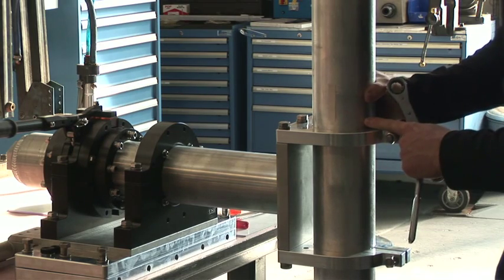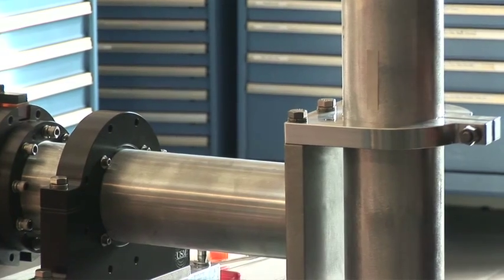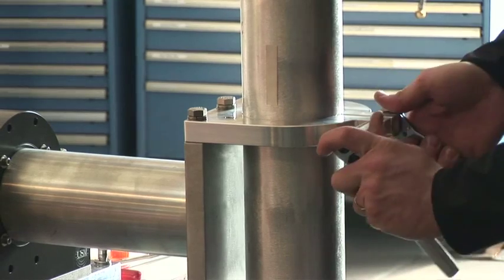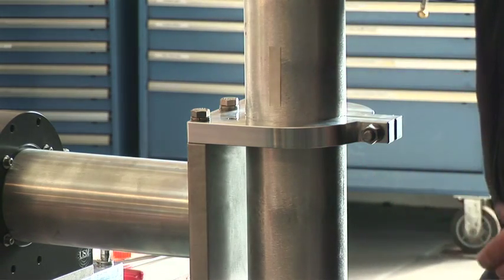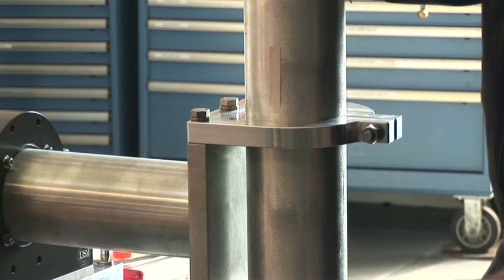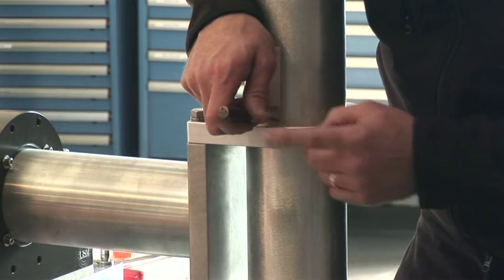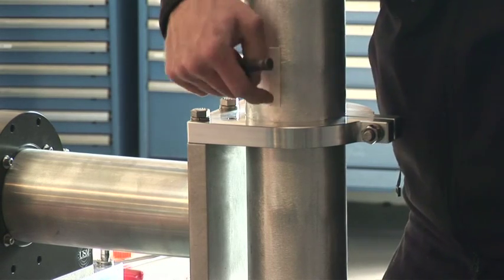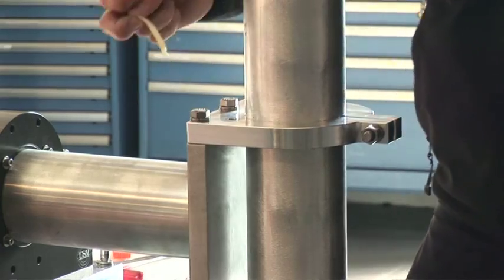Adjusting Z pole depth & Yaw. Universal Sonar Mount (USM) video instructions